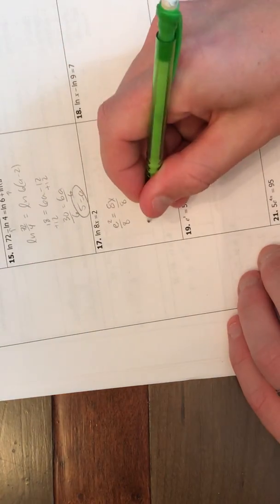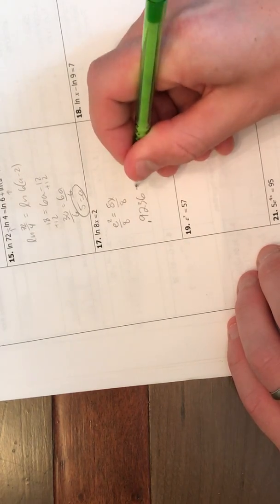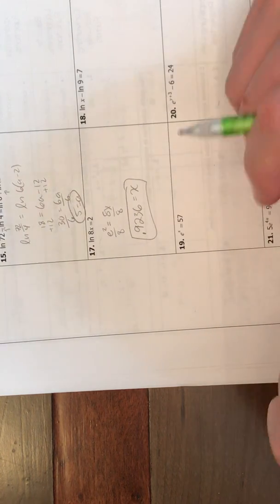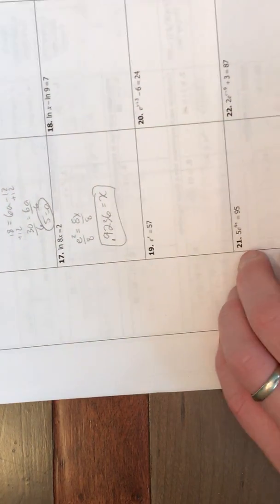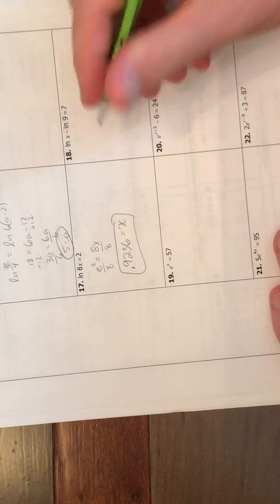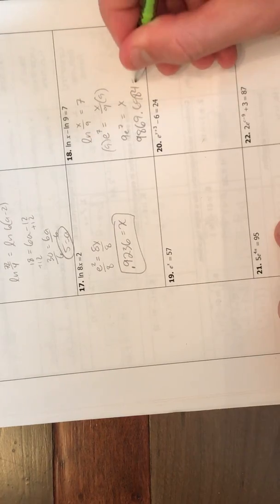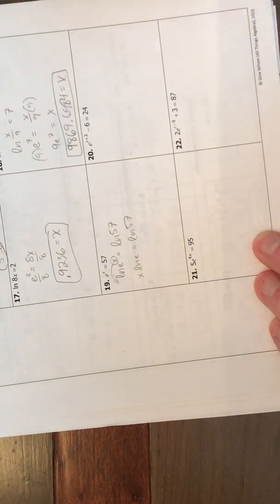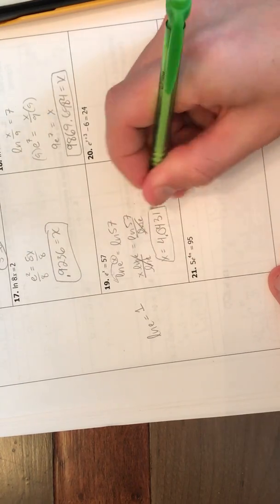3/23 Natural Logs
Natural Logs Lesson